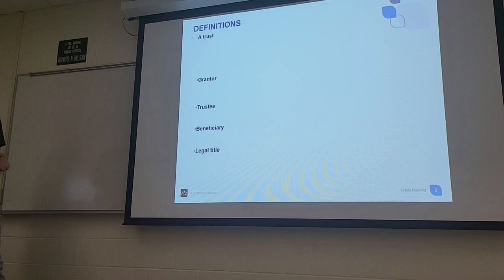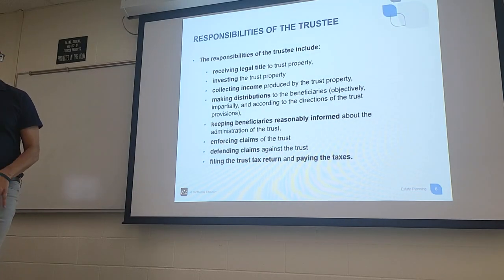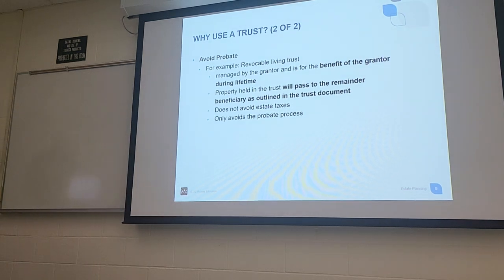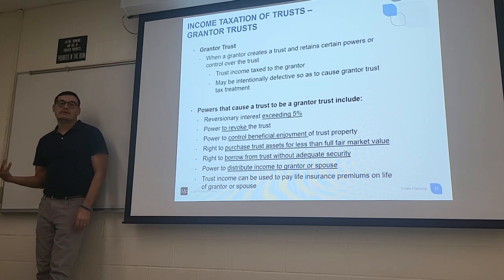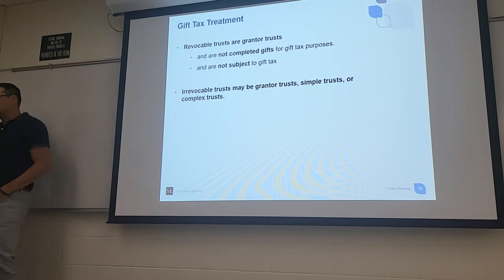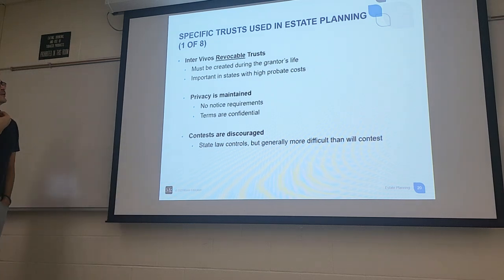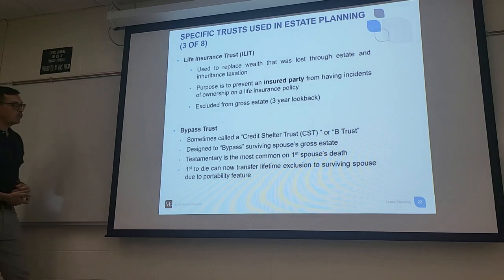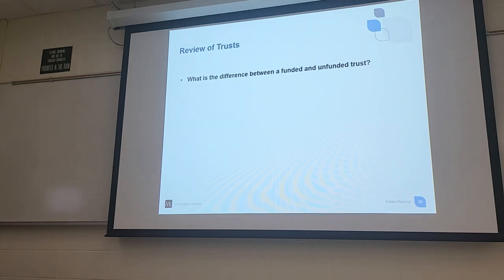Chapter 8 Estate and taxation planning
Chapter 8
1:30 Trust
2:30 Definitions
6:25 Parties To a Trust
8:30 Responsibility's of the Trustee
10:15 Structure of a Trust
10:50 Why use a trust ?
 Management of Assets
 Creditor Protection
  Spendthrift trust
 Split interest in Property
 Avoids Probate
  Revocable living Trust
  Does not avoid Estate taxes but does avoid probate process
 Minimize Taxes
  Irrevocable Trust that avoids transfer tax
16:45 Trust Duration : The Rule Against Perpetuities
20:15 Income Taxation of Trust / Grantor Trust
22:00 Main items for Grantor Trust
23:00 Income taxation of trusts non-grantor Trust
25:29 Taxation of Trust Examples
28:30 Gift Tax Treatment
 Revocable Trust
 Irrevocable Trust
31:10 Classification of Trust Arrangements
 Revocable Trusts
 Irrevocable Trust
 Testamentary Trust
 Standby Trust
 Pour-over Trust
 Funded or unfunded trusts
 Honorary or Purposes trust
36:00 Specific Trusts Used in Estate Planning
 Inter Vivos Revocable Trust
  Privacy is Maintained
  Contests are discouraged
  Not effective for reducing State Taxes
 Inter Vivos Irrevocable Trusts
  Completed Gift - Gift Taxes Apply
  Can use Annual Exclusion
40:00 Life Insurance Trust ILIT
 Used to Prevent An insured party from having incidents of ownership on a life insurance policy
41:00 Bypass Trust
42:30 Qualitied Terminable Interest Property Trust (QTIP)
43:00 GRT
43:30 GRAT & GRUT
44:00 QPRT & Tangible Personal Property Trust
44:44 IDGT & Trust For Minors
45:00 More Trusts ...
45:30 Modification of Termination of A Irrevocable Trust
46:50 Review